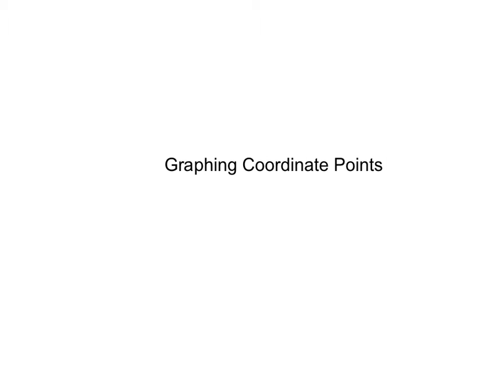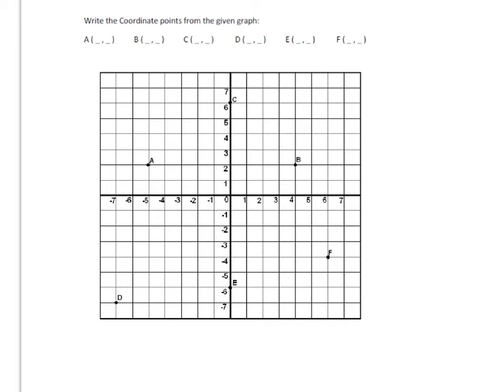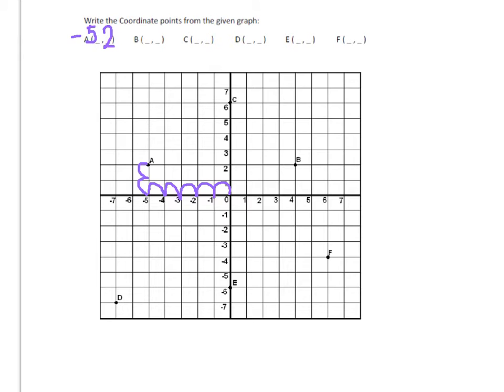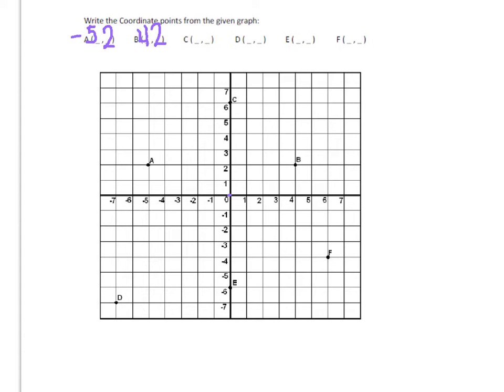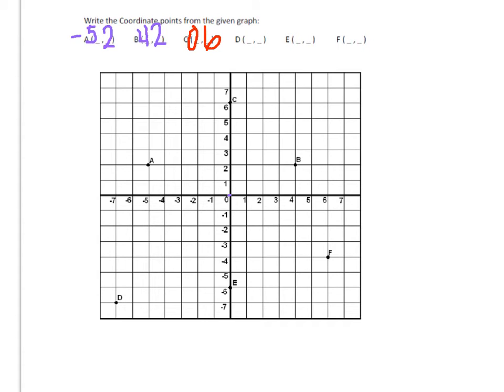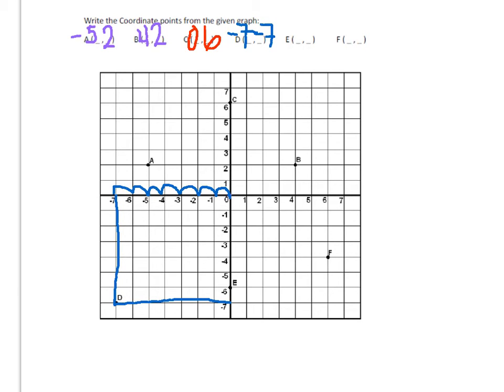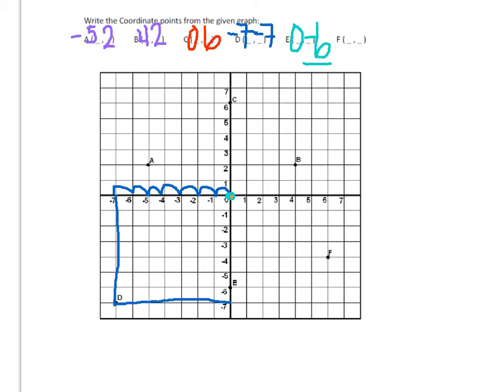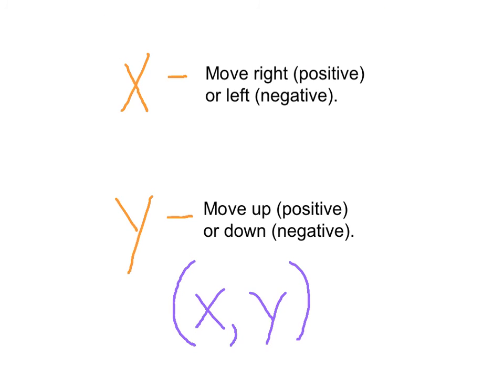Graphing Coordinate Points